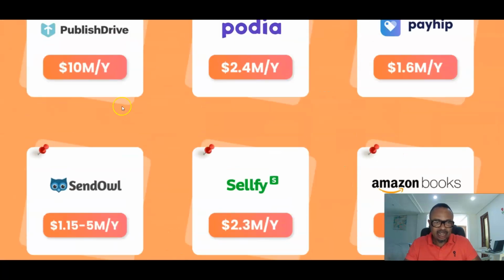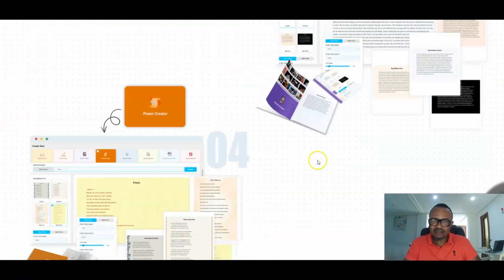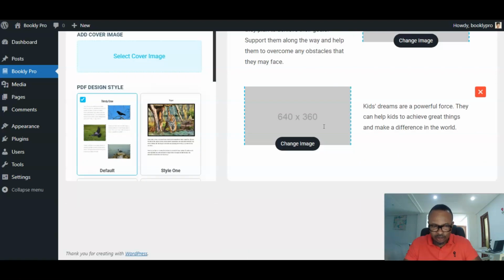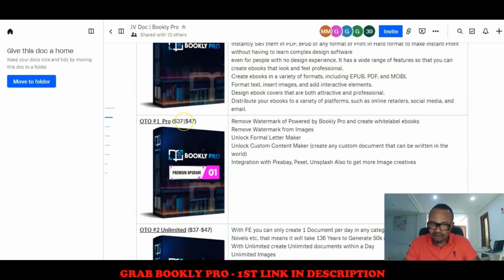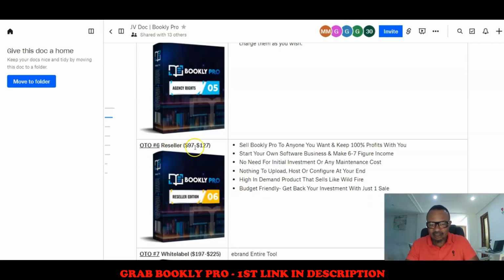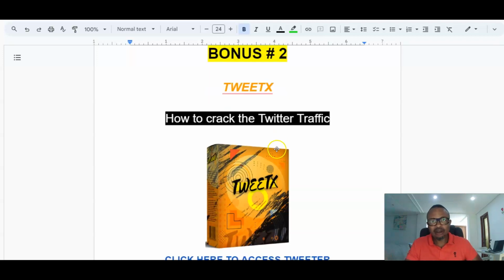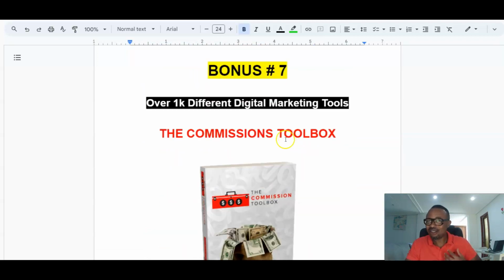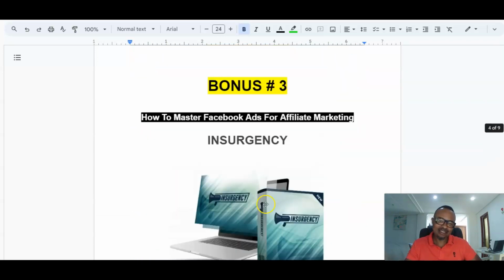💥Bookly Pro Review | How To Create AI Professional eBooks🎁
What is Bookly Pro?

Instantly Sell them in PDF, ePub or any format or Print in Hard format to make Instant Profit without having to learn complex design software
even for people with no design experience. It has a wide range of features so that you can create ebooks that look and feel professional.

Create ebooks in a variety of formats, including EPUB, PDF, and MOBI.
Format text, insert images, and add interactive elements.

Design ebook covers that are both attractive and professional.

Distribute your ebooks to a variety of platforms, such as online retailers, social media, and email.

TIMESTAMPS:
00:00- Bookly Pro Review Intro
02:07- Bookly Pro Review Sales Page
06:47- Bookly Pro Review Members Area
09:05- Bookly Pro Review FE & Upsells Prices
11:30- My Bonuses For Bookly Pro Review
14:42- Bookly Pro Review Outro